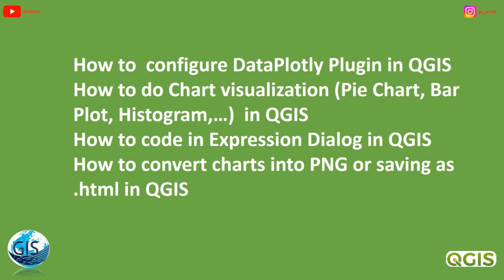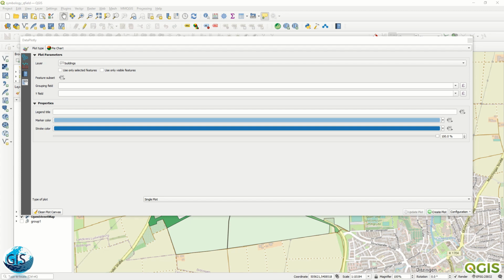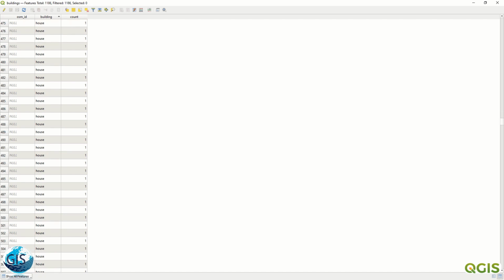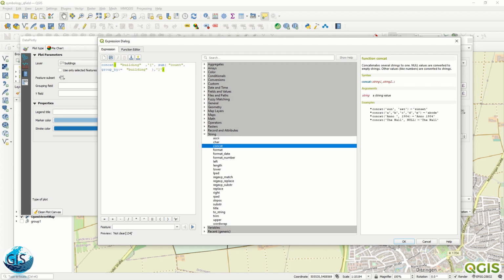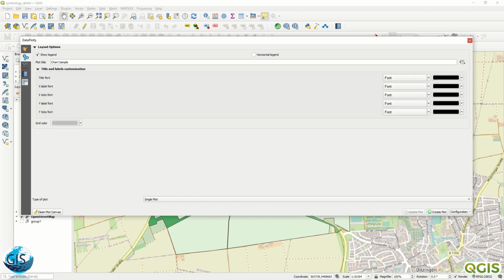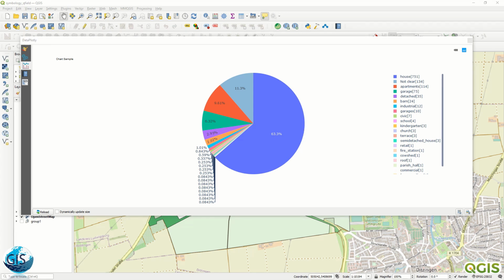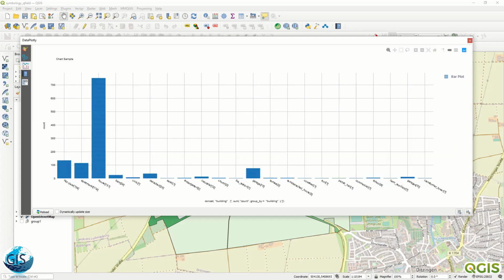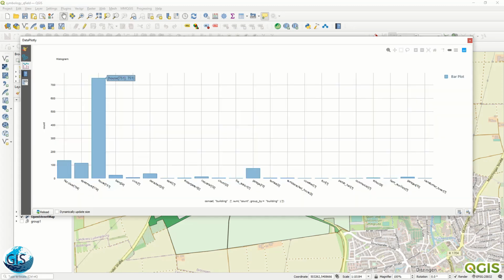Part 8: Charts Visualization in QGIS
In this video we will talk about:
How to configure datapoltly plugin in QGIS?
How to do chart visualization in QGIS?
How to code in Expression Dialog in QGIS?
How to convert charts into PNG or HTML in QGIS?